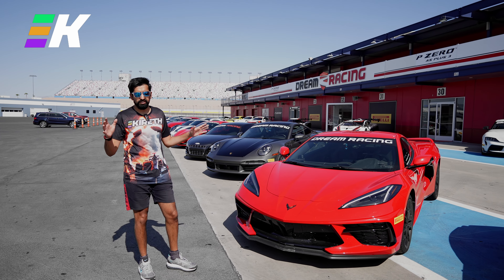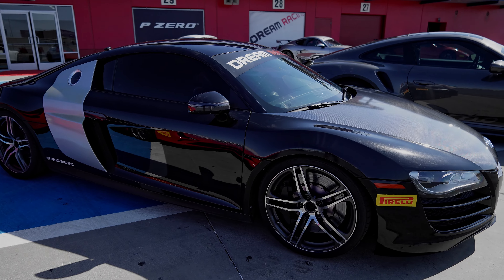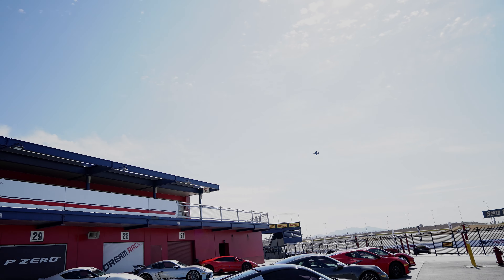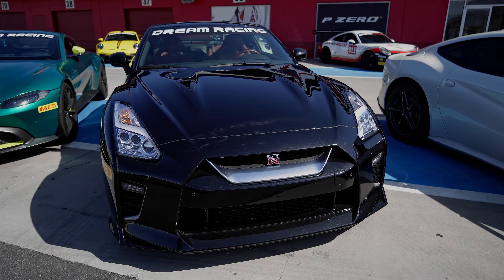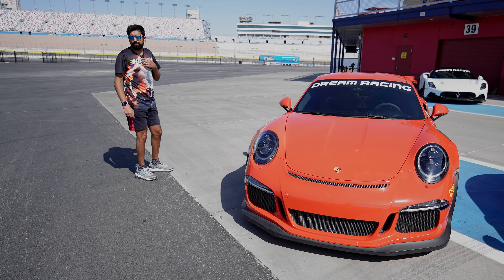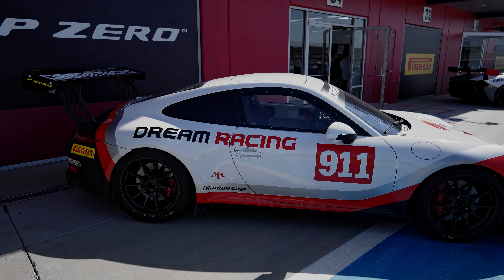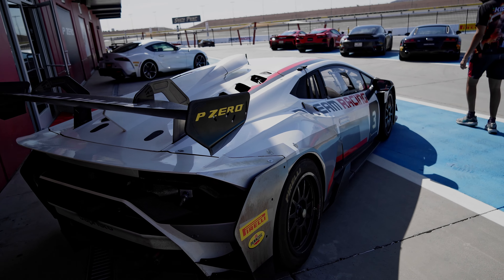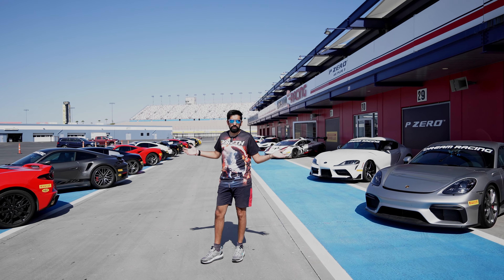The BEST Supercar Is...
Which of these most expensive Porsche, Lamborghini or Ferari supercars are the best?! Today I find out!

3️⃣❤️‍🔥Join our sim racing Discord and CHAT with over 2500 other sim racing drivers and fans!

2️⃣❤️‍🔥Thinking about signing up to iRacing? Please use my code or my referral email!

3️⃣❤️‍🔥Pre-order the Gran Turismo 7 25th Anniversary Deluxe Physical edition from Amazon here!

4️⃣❤️‍🔥Want to sound like me? Buy my Shure MV7 microphone from Amazon here!

6️⃣❤️‍🔥 I started streaming Gran Turismo with a Thrustmaster T150!

My gear!

Rig: GT Omega Prime (supplied by the nice people at GT Omega)
Wheel: Fanatec CSL Elite With McLaren GT3 V2 Rim
Pedals: Fanatec V3 Pedals
Screen: Samsung G7
Mic: Shure MV7
Capture Card: AverMedia Live Gamer Portable 2